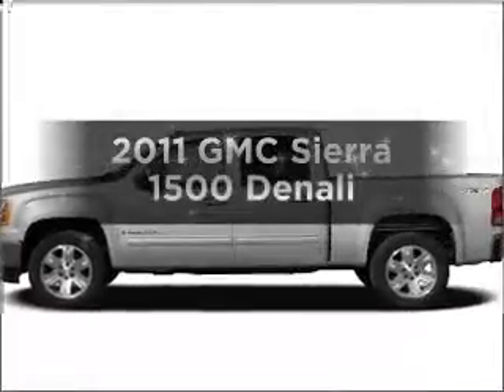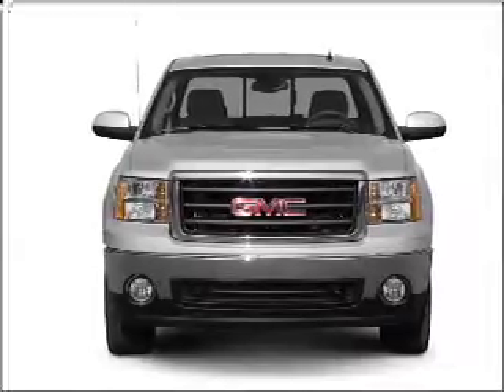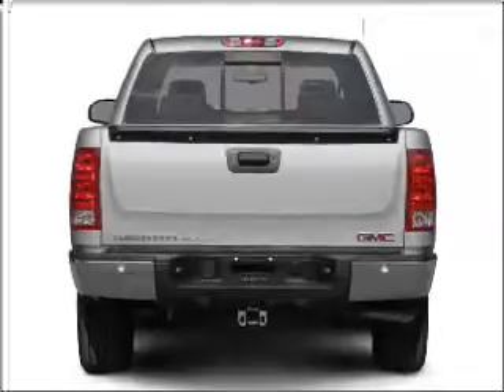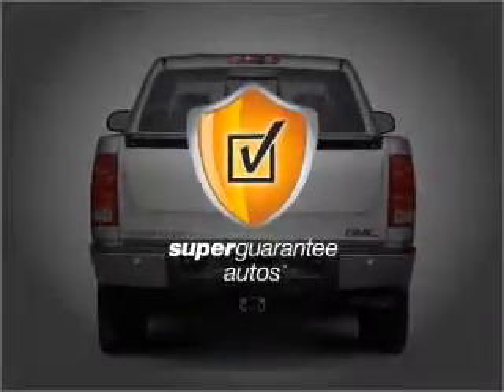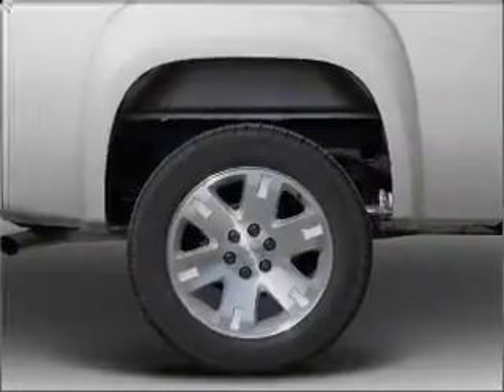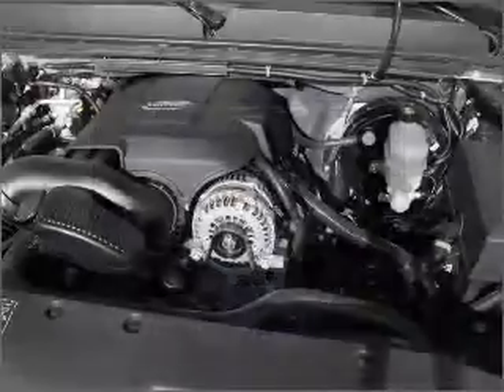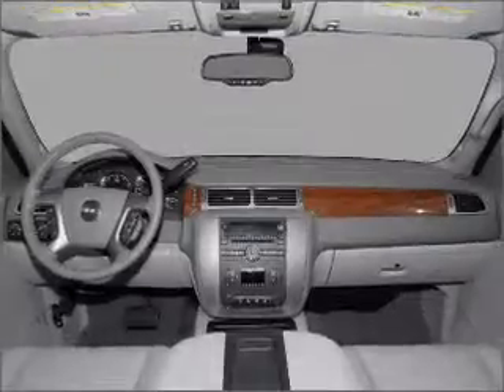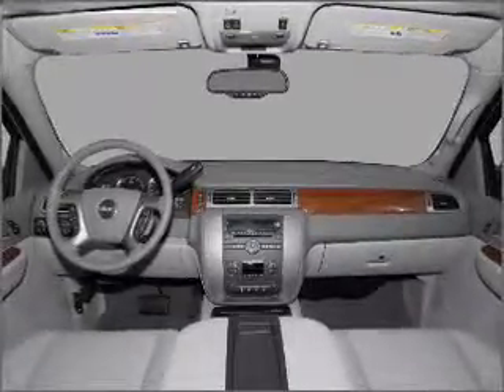2011 GMC Sierra 1500 - South Jordan UT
Year: 2011
Make: GMC
Model: Sierra 1500
Trim: Denali
Engine: 6.2 liter 8 cylinder 16 valve
Transmission: 6-Speed Automatic
Color: White
Mileage: 5
Address:
10487 S Jordan Gateway